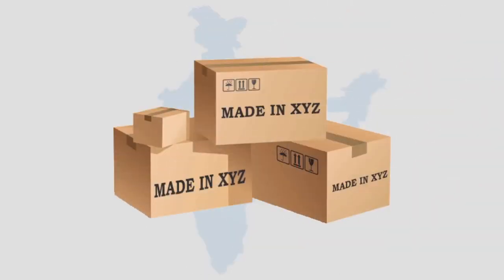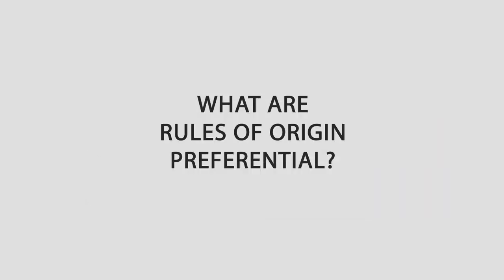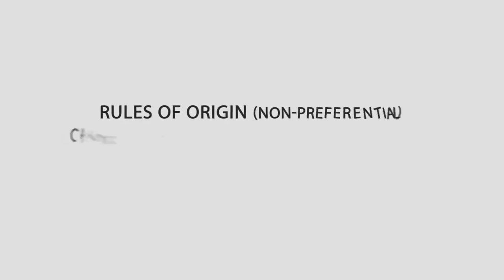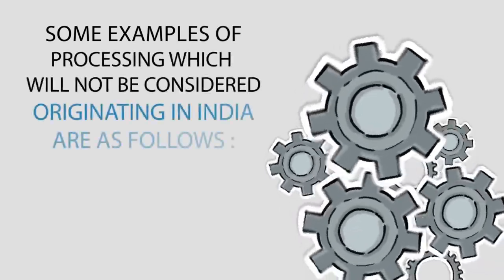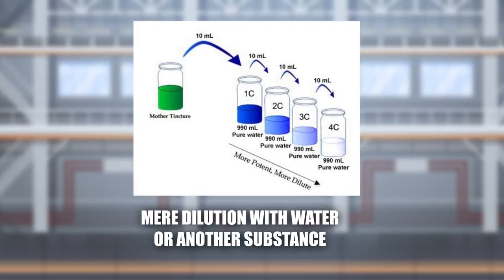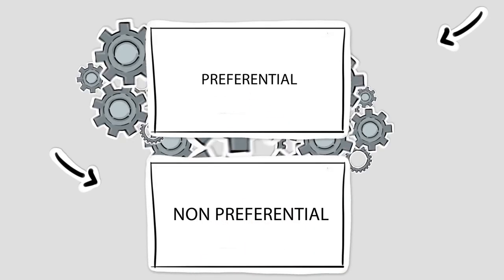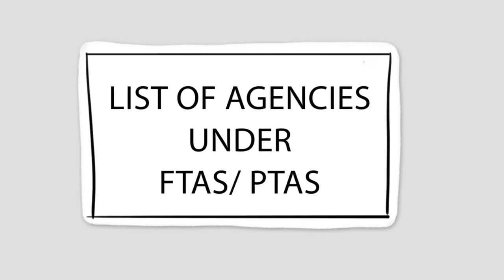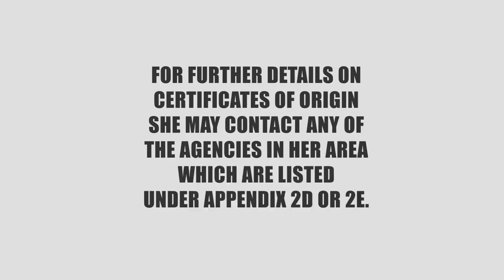Certificates of Origin and Rules of Origin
How to Do Export Business in India
What are Certificates of Origin & Rules of Origin in export business
Export Business in India

Goods made in India get import duty benefits if covered under a Free Trade Agreement that India has signed. However, a good imported from another country may be re-exported from India falsely stating that the good was made in India. To prevent such and other issues we have rules of origin.

To prove that a good satisfies the rules of origin, a document called Certificate of Origin (CoO) is issued. This video covers some of these basic details.

This video is developed as part of an initiative under the Niryat Bandhu Scheme of Government of India.